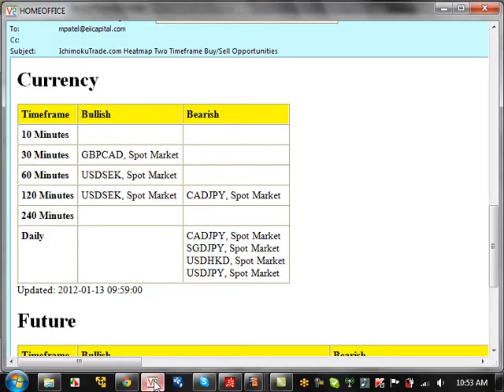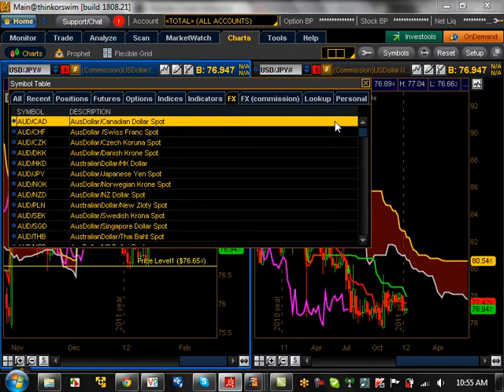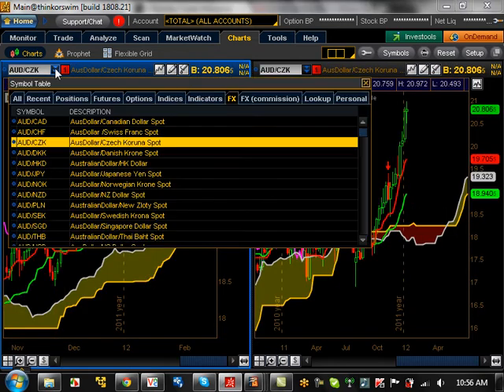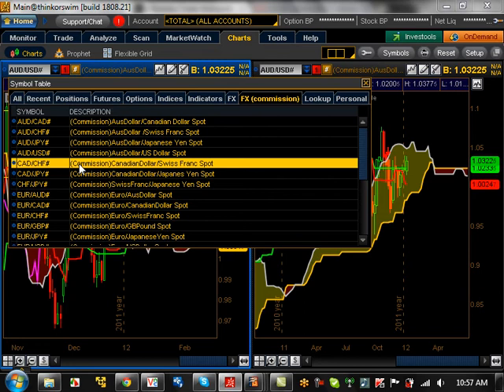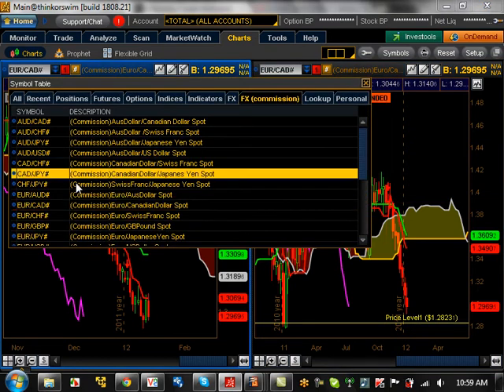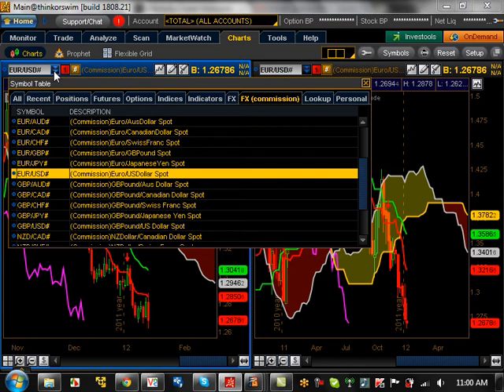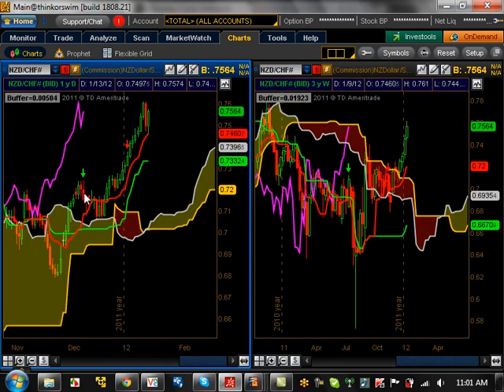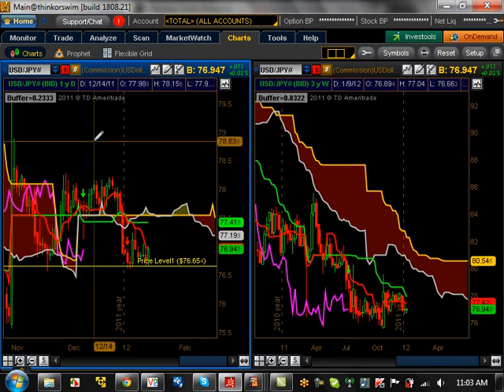Currency Ichimoku 1-15-12 Why you should watch the GBP currency this week